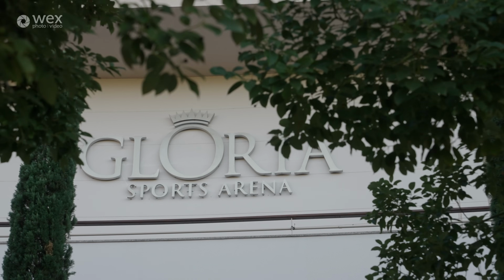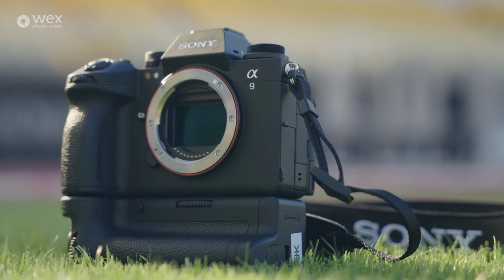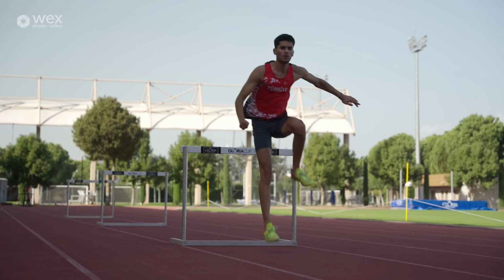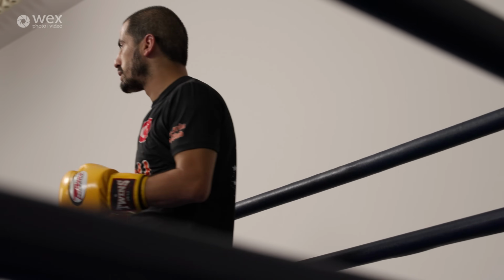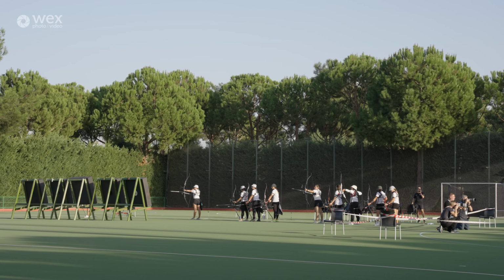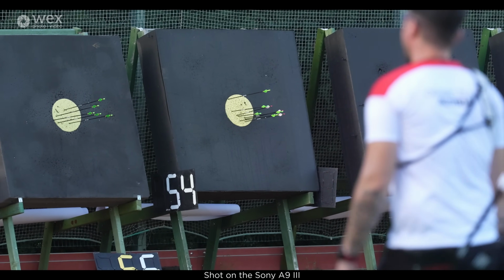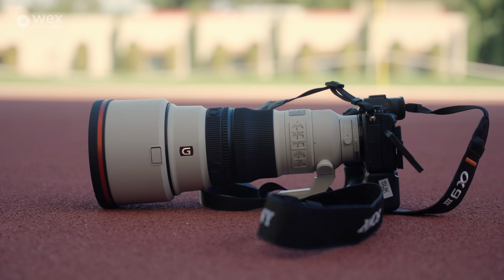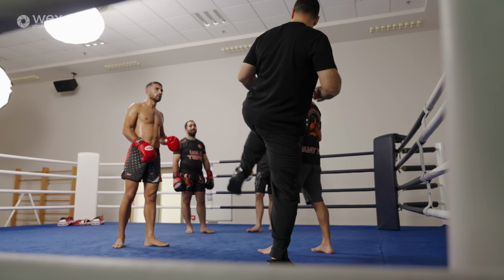Review | Sony A9 III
The Sony A9 III is finally here. This is a clear milestone in camera history with its suite of ground-breaking features. The headliner of this list is the world’s first full-frame stacked 24.6MP CMOS with a global shutter system. This is accompanied by blackout-free continuous shooting at up to 120fps and a maximum shutter speed of 1/80,000! This is a next-level camera and one to be very excited about.

George was lucky enough to get his hands on this camera at the launch event in Turkey. He gives the lowdown on all the amazing specs of this camera and his initial thoughts on how it performs and who it is designed for.